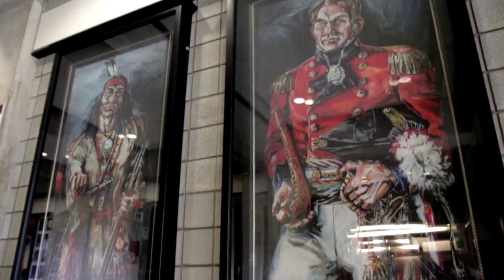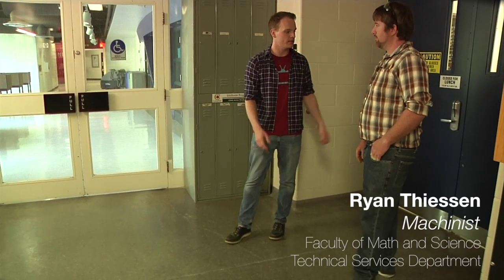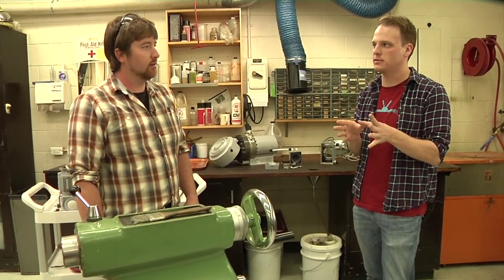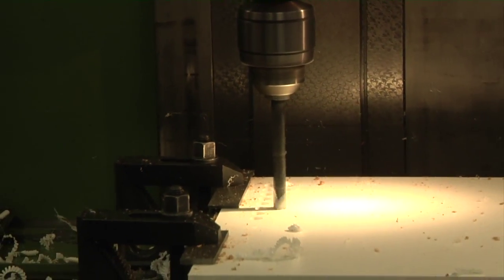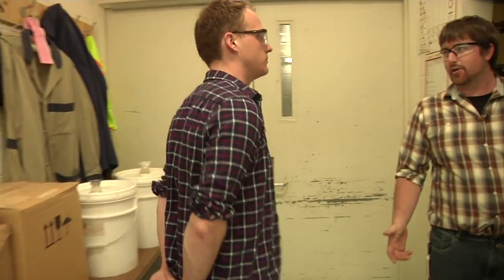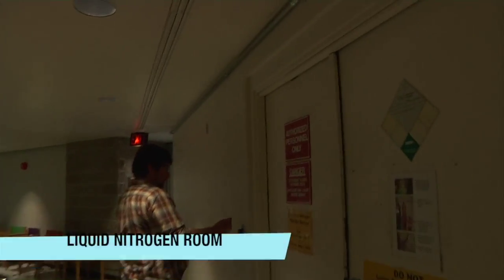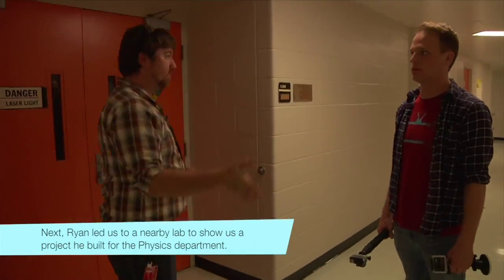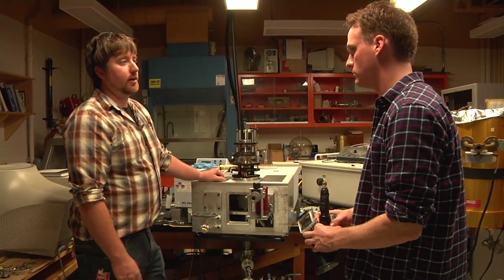Behind Closed Doors: Technical Services Machine Shop, Faculty of Math and Science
Behind Closed Doors is BrockTV's newest show where we take you behind the scenes of the facilities and areas on campus that most students know nothing about.

On this episode, we tour the Faculty of Math and Sciences' in-house Technical Services Department with machinist Ryan Thiessen.